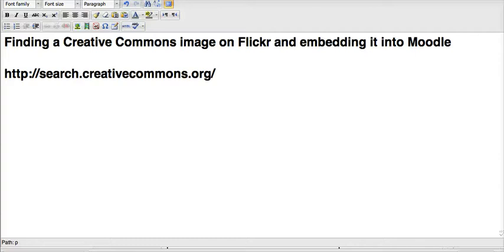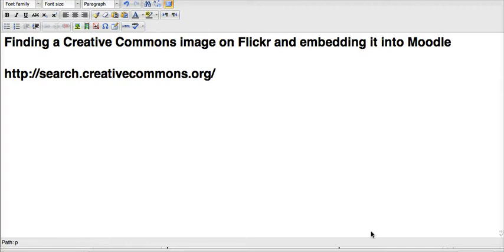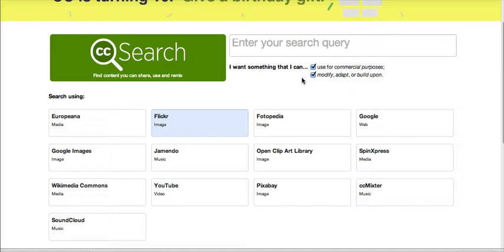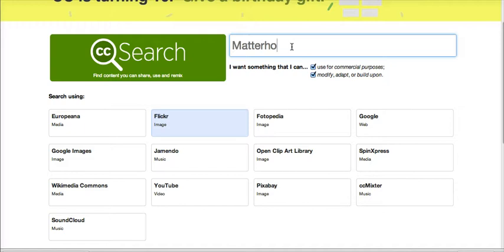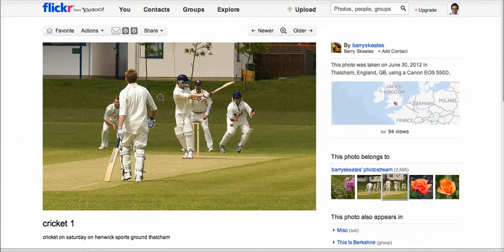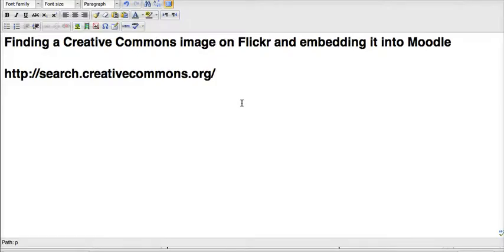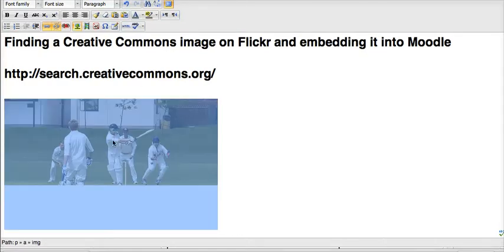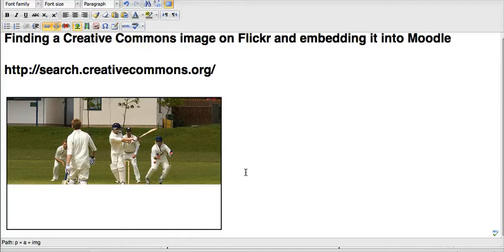Screencast showing how to find Creative Commons images from Flickr and embed them into Moodle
Screencast showing how to find Creative Commons images from Flickr and embed them into Moodle. For information on training offered by Dave Foord please